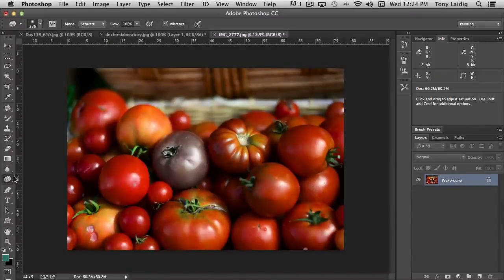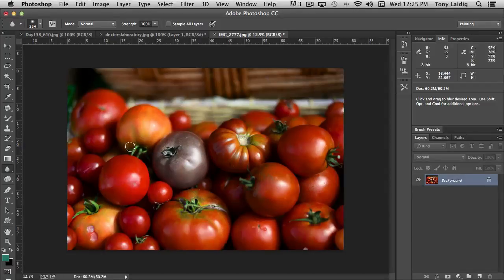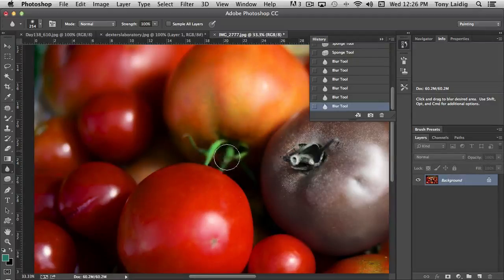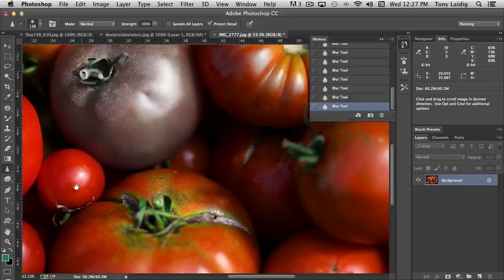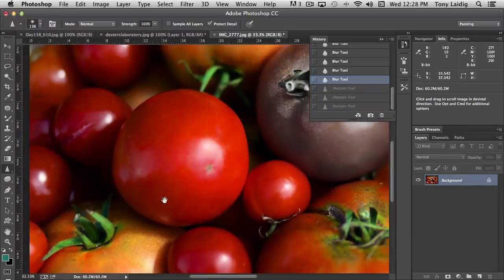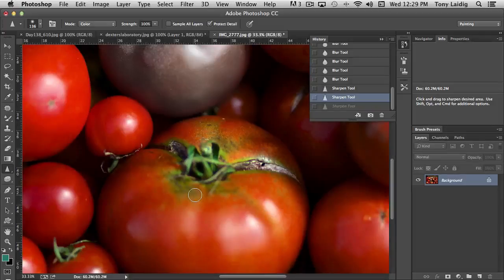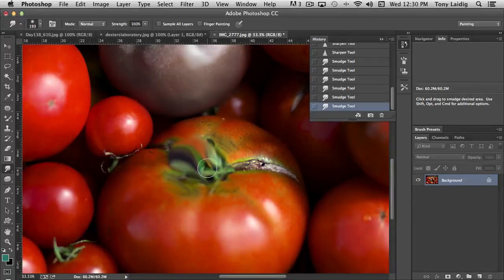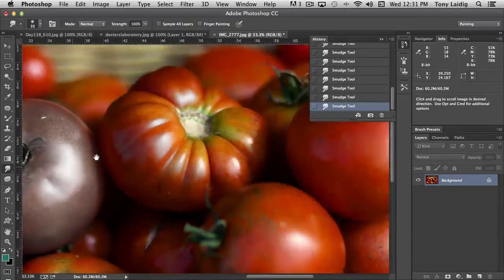PhotoShop Secrets 14